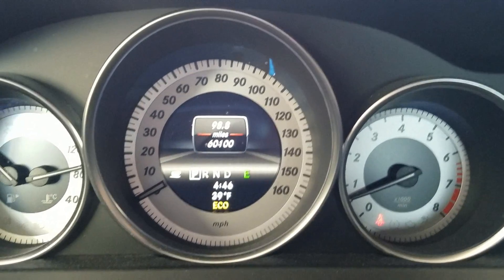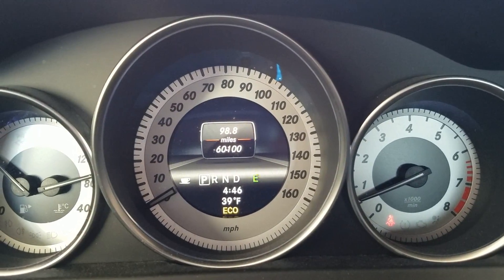60K MILE UPDATE - GERMAN CARS ARE RELIABLE?...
Hey everyone! Wanted to make a quick update video on my car as it reached 60,000 miles. I talk about the repairs I have had to make and whether German cars are becoming more reliable?